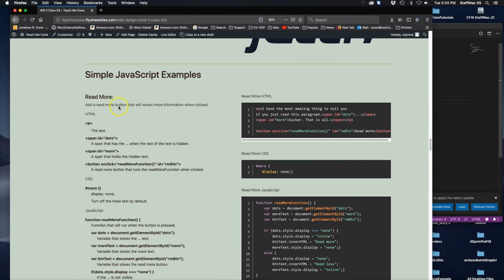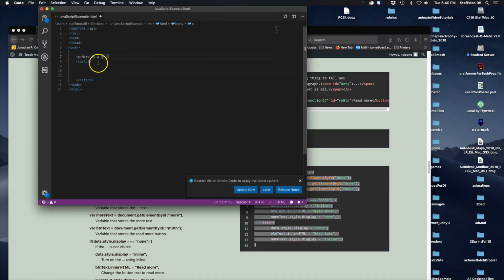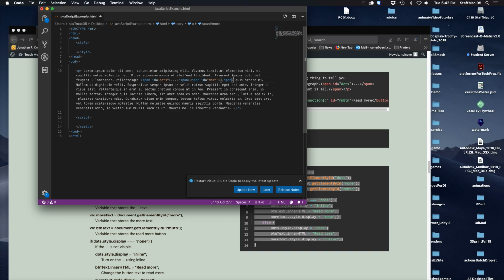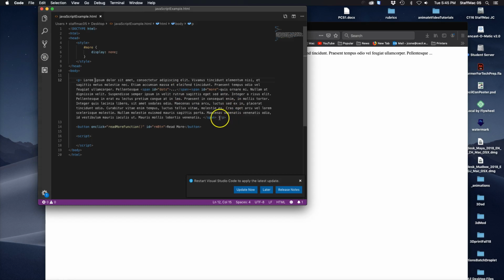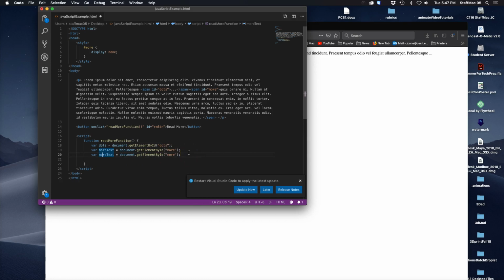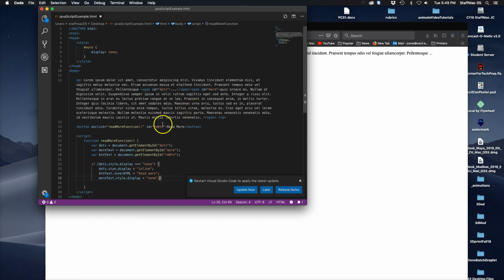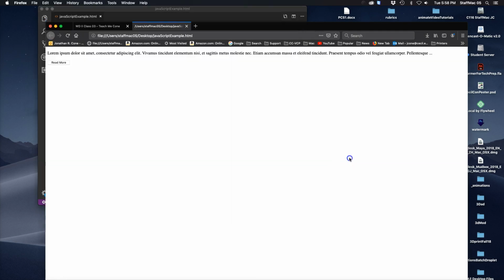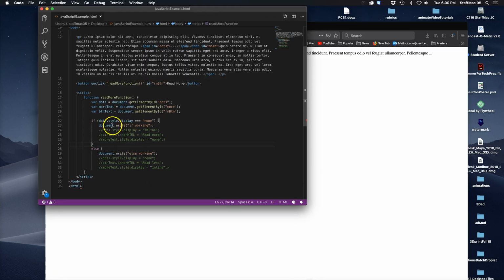Read More Tutorial